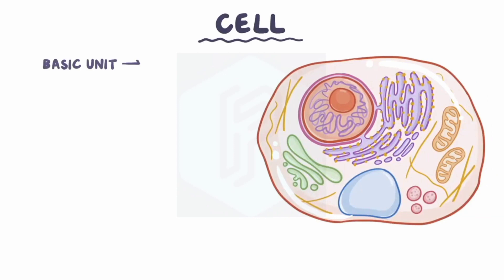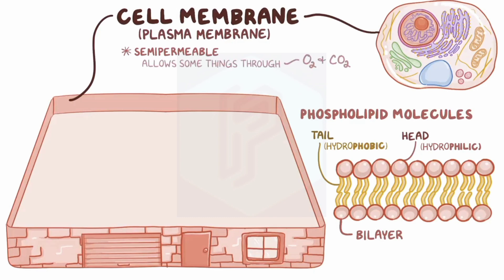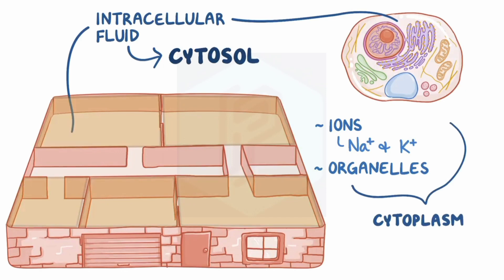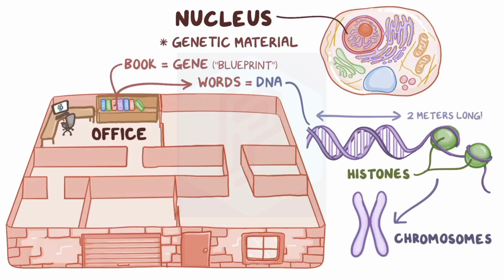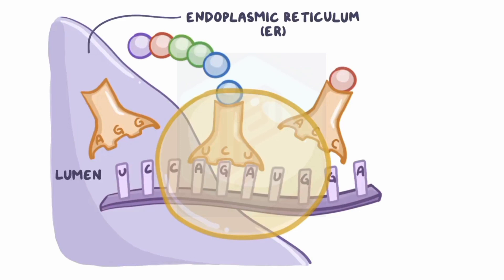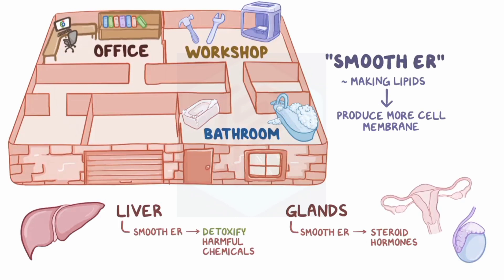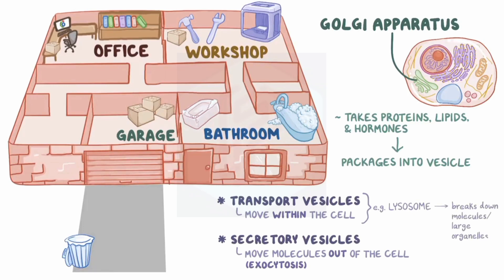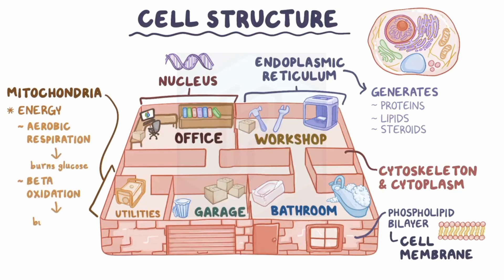Mastering Cell Biology: Cellular Structure and Function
This lecture is about structure and function of a cell and different parts of a cell or different organelles of a cell.

cell biology
cell membrane
cell organelles animation
cell structure
cellular biology